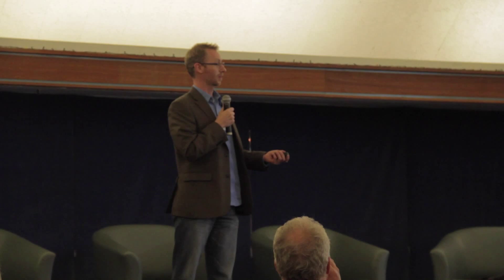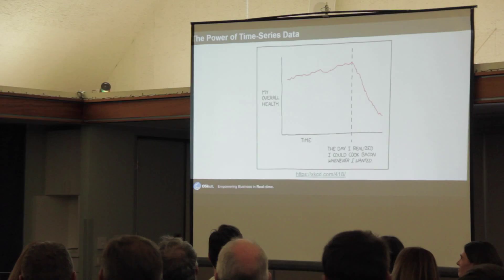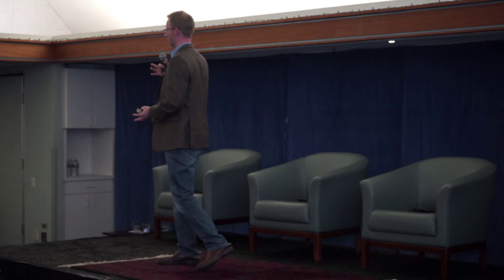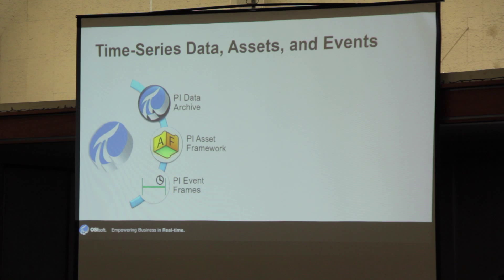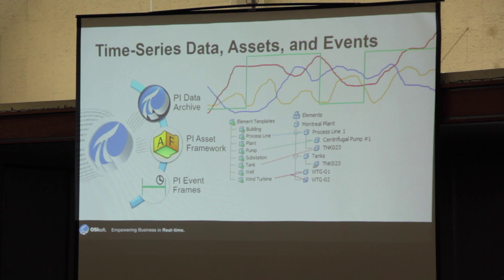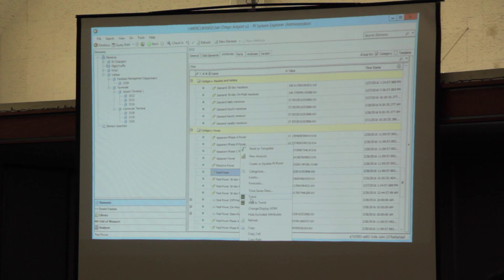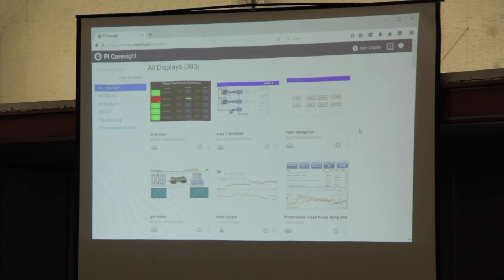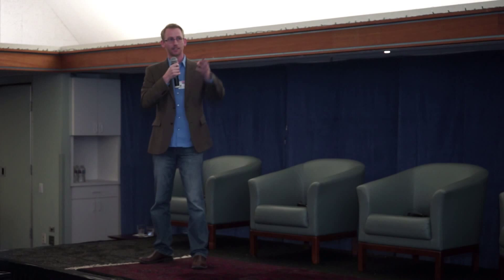San Diego smartcityhackathon kick off session. Part 5: Michael Christopher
Michael Christopher, System Engineer, OSIsoft at the smartcityhackathon kick off session.